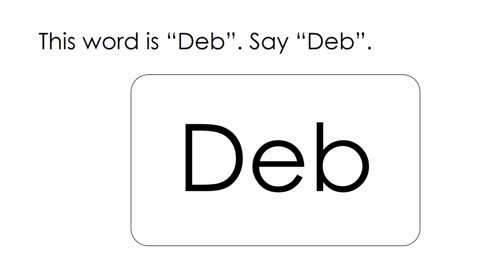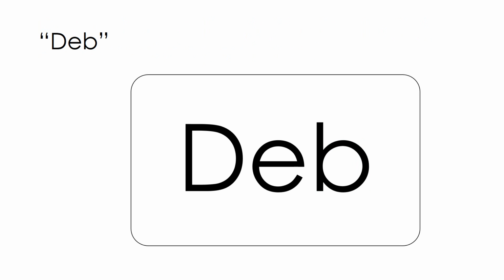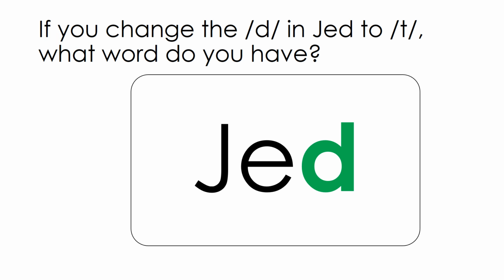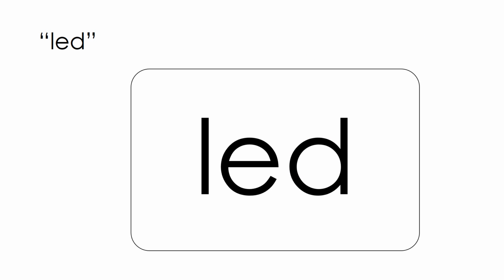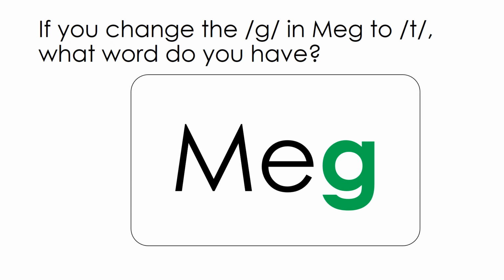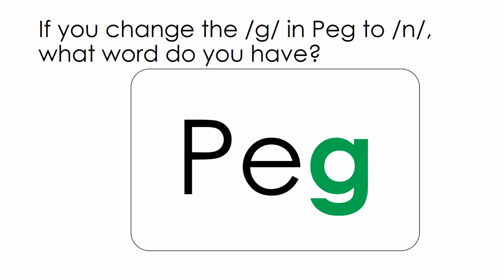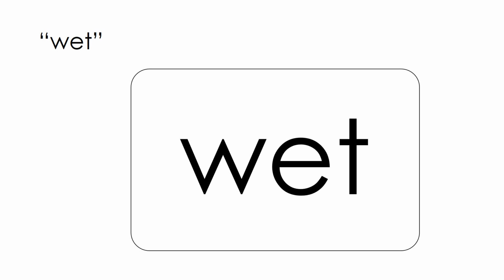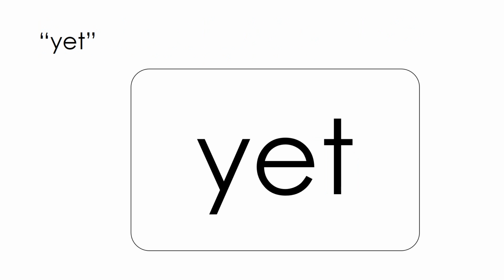Kindergarten Phonics Lesson: Short e Final Sounds Substitutions Set WITH AUDIO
This is a kindergarten phonics lesson focusing on substituting the final letter sound of CVC (consonant-vowel-consonant) words, which aids in reading and writing development. The words used have the short e sound. This lesson can also be used to introduce the concept to a pre-K student, provide extra support to a 1st grader, and general English language practice to an ESL (English as Second Language) student.

Slides are presented as if written on flashcards to develop reading fluency and letter/word/sound recognition. This is a scripted lesson with audio. With the audio, the listener can hear a model for letter sound recognition and allows for the student to follow along and participate within the lesson.

Common core standards slides are included.